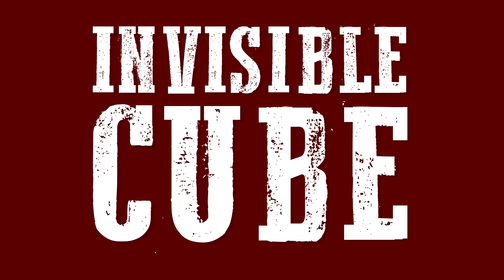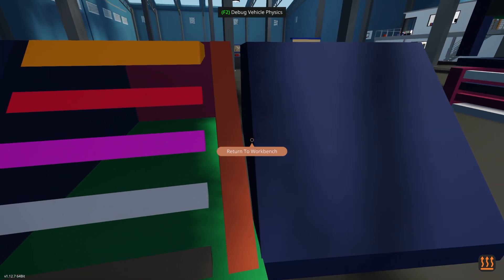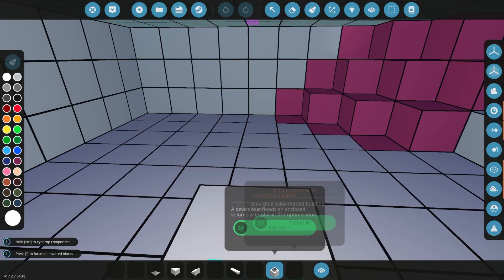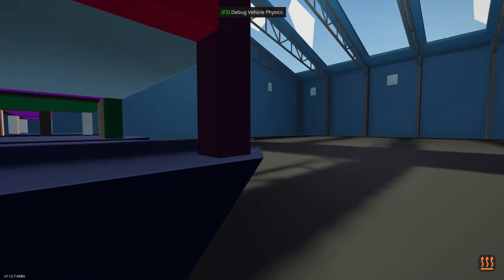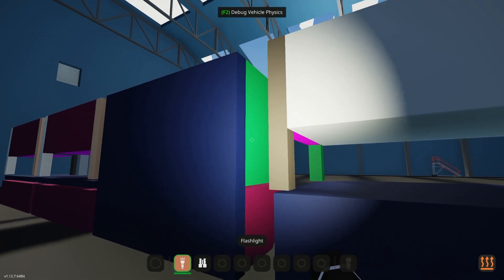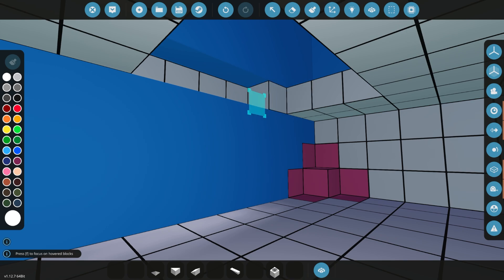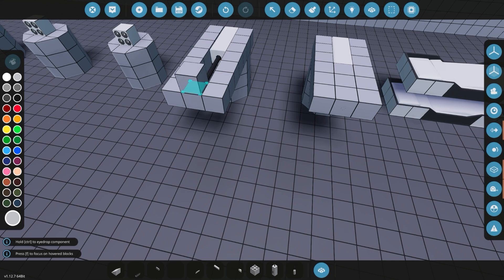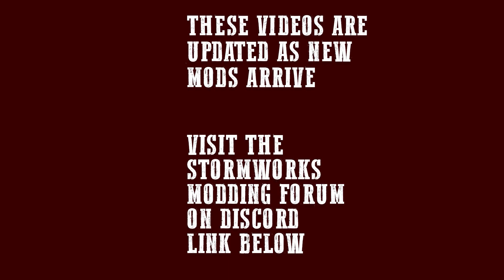How To Optimize Your Build | Quality of Life [2024-11-12]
⏱️TIMESTAMPS⏱️
0:00​ Intro